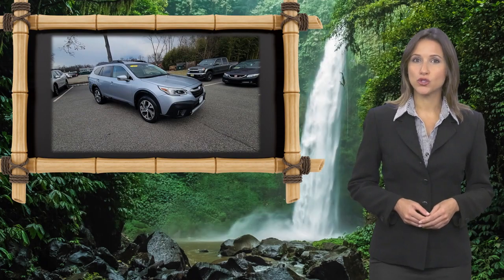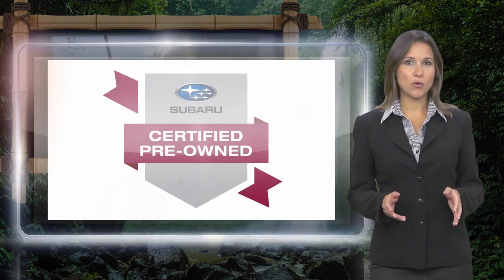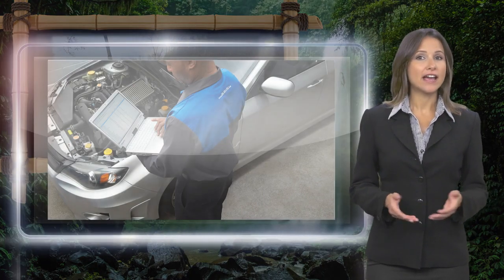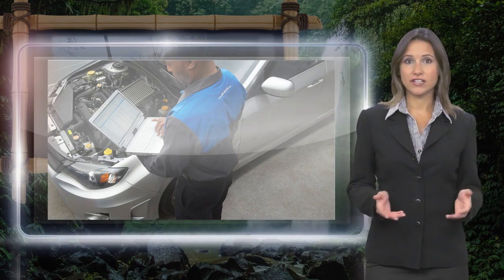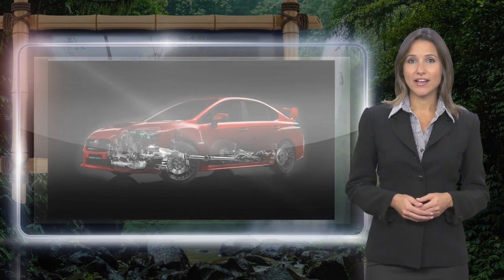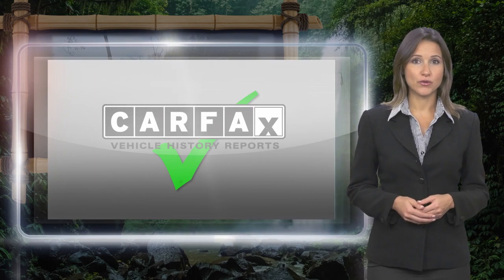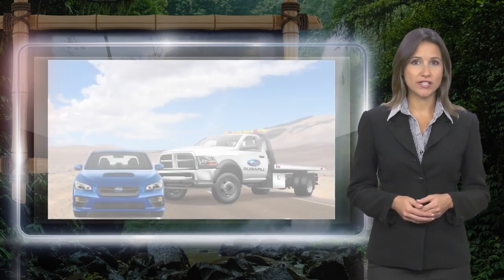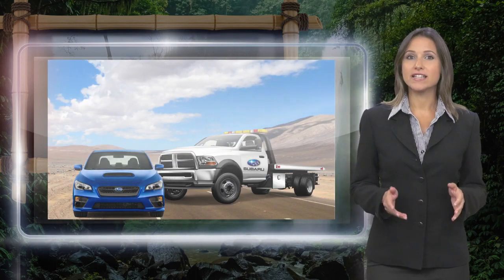Certified 2020 Subaru Outback Limited, Pompton Plains, NJ U15334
Wayne Subaru

[RLVID:4857:20fdc8f52a81dca1:3bfba089d11369ed:1]